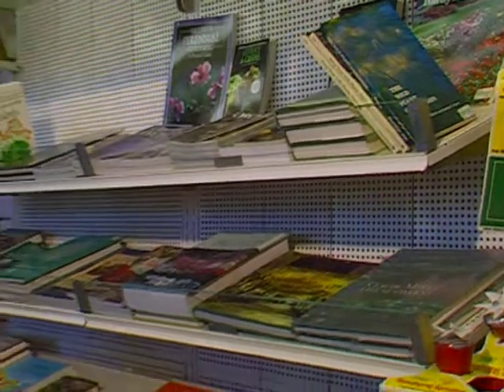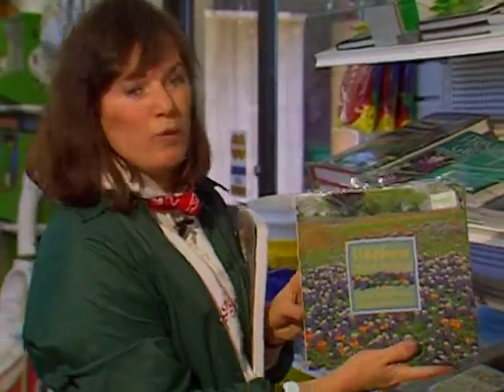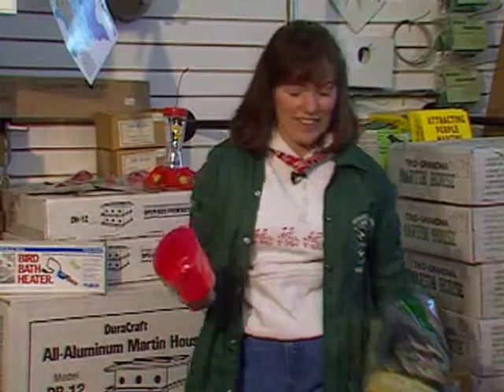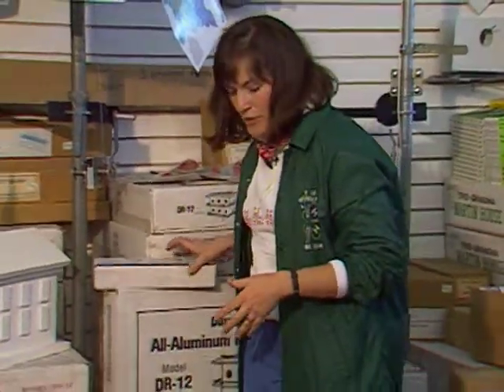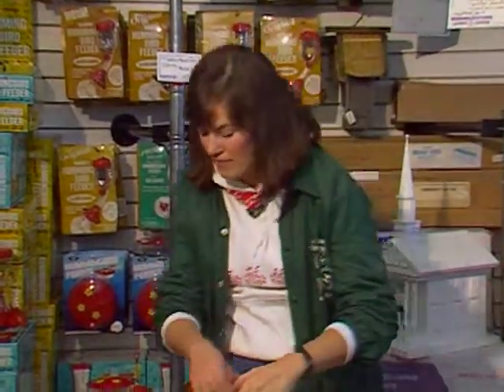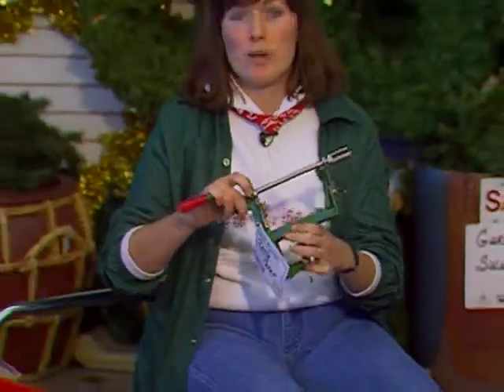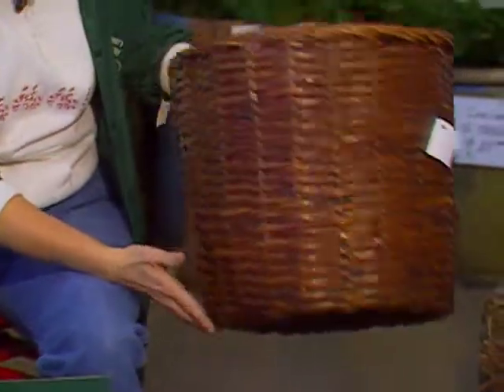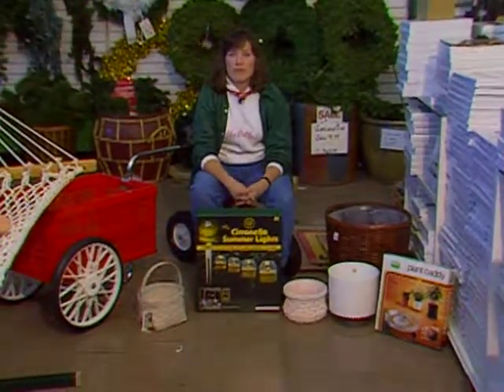More Gift Ideas for Gardeners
(12/10/88)-Host Sue Gray shares gift ideas for gardeners.